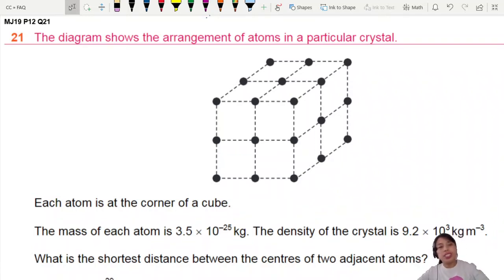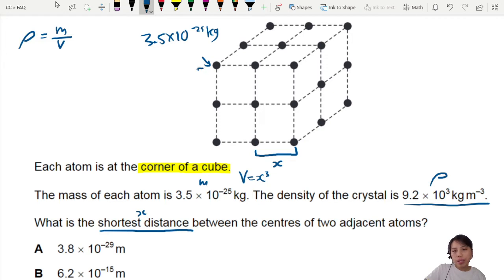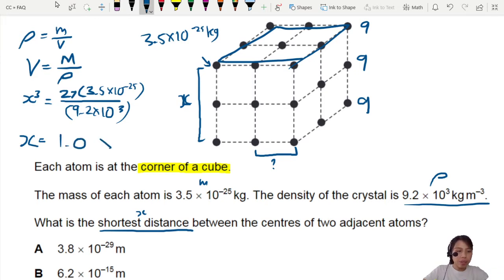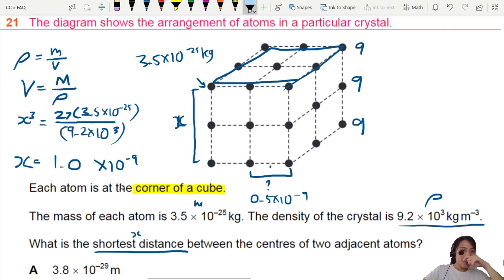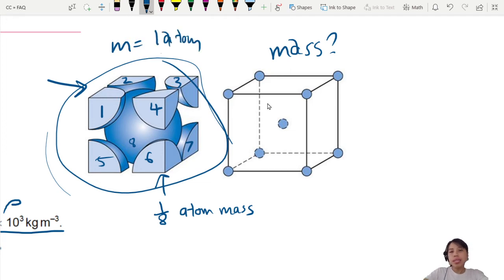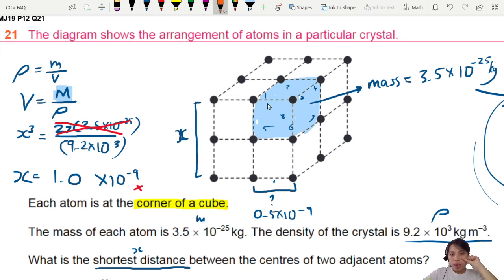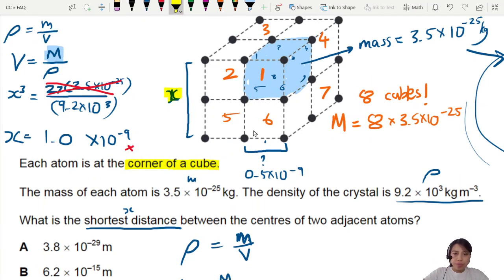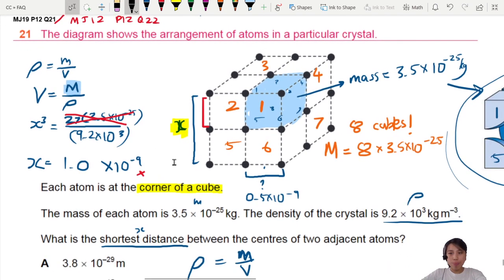MJ19 P12 Q2 Distance Between Atoms in Crystal | AS | Cambridge A Level 9702 Physics (MJ12 P12 Q22)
9702/12/M/J/19:  The diagram shows the arrangement of atoms in a particular crystal. Each atom is at the corner of a cube. The mass of each atom is 3.5 × 10^–25 kg. The density of the crystal is 9.2 × 10^3 kg m–3. What is the shortest distance between the centres of two adjacent atoms?

Also repeated in 9702/12/M/J/12 9702s12p12.

9702_s19_qp12 Q21 and 9702_s12_qp12 q22